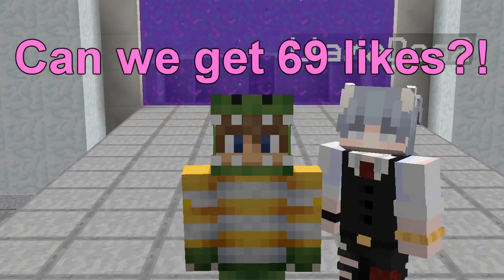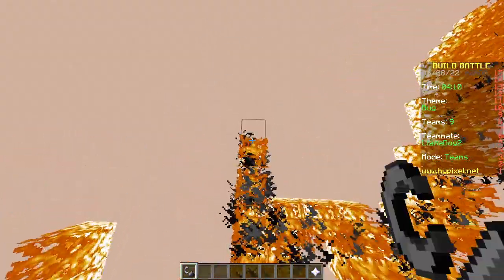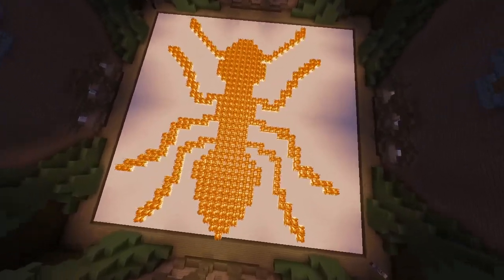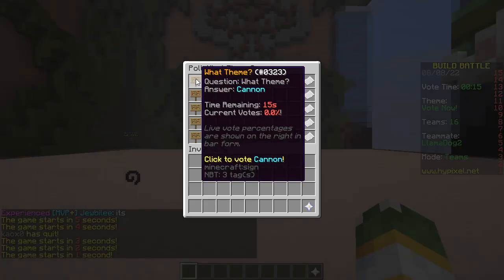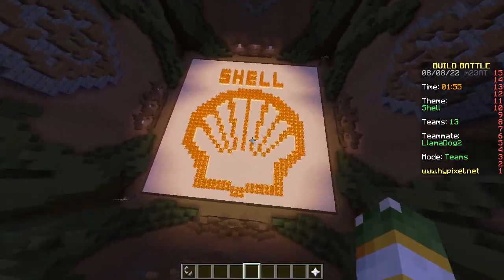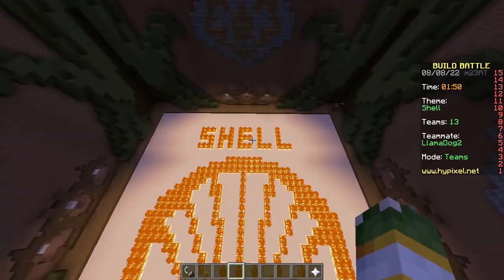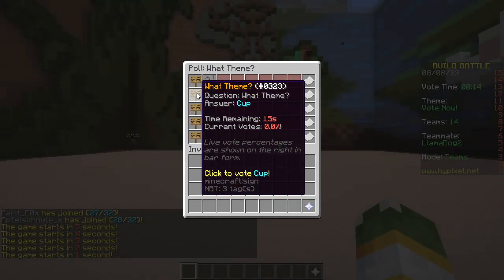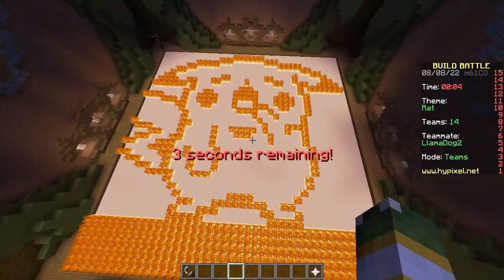ONLY FIRE CHALLENGE (Minecraft Build Battle)